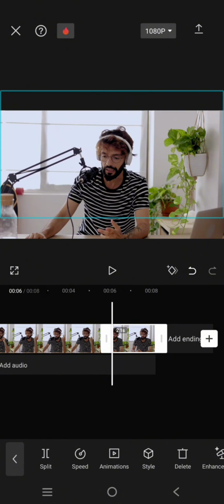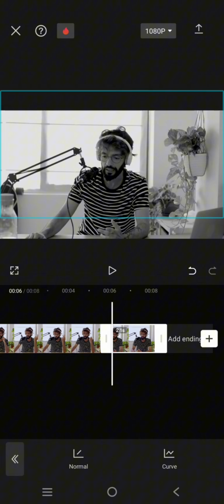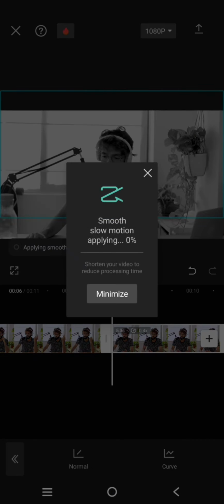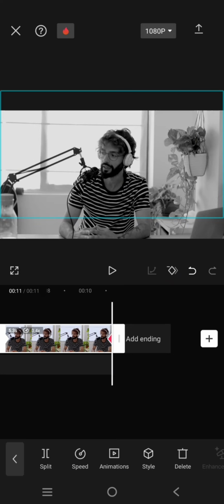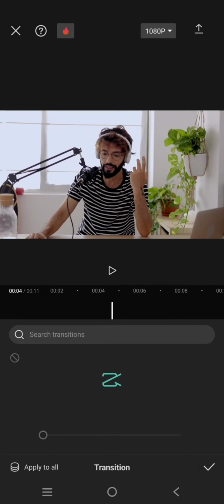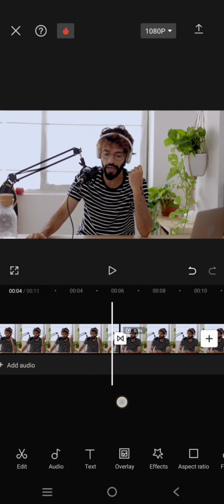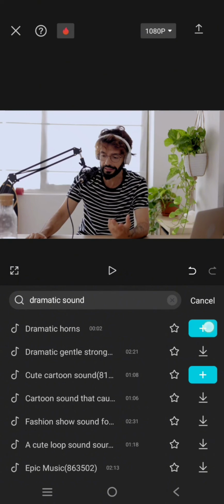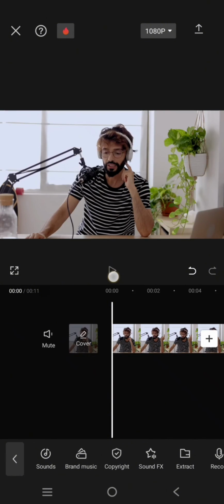Dramatic Thud Effect! How to Create This Dramatic Thud on a Part of a Video in the CapCut Mobile?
Try to create this dramatic thud effect in CapCut